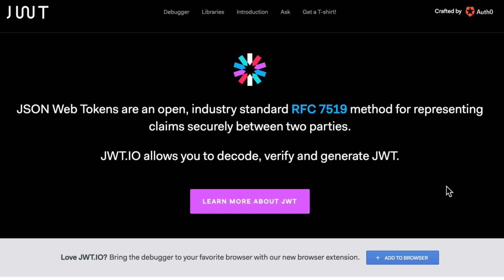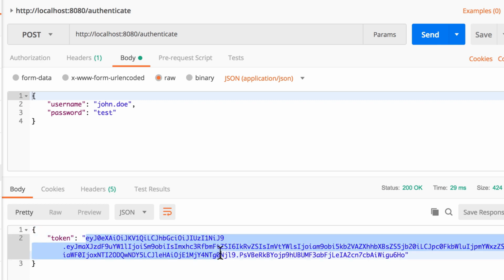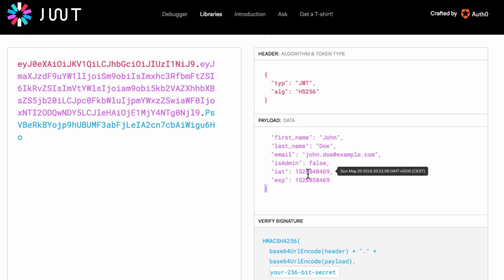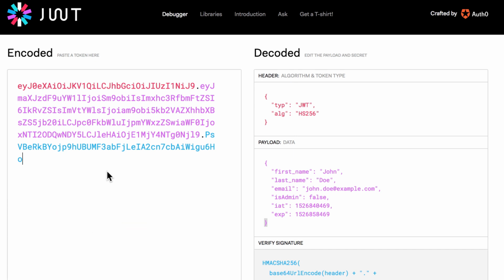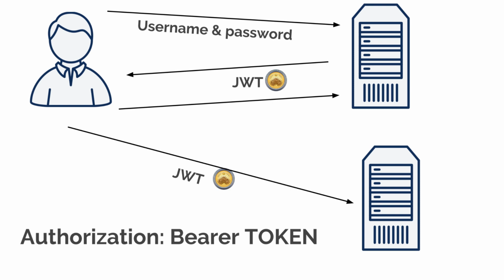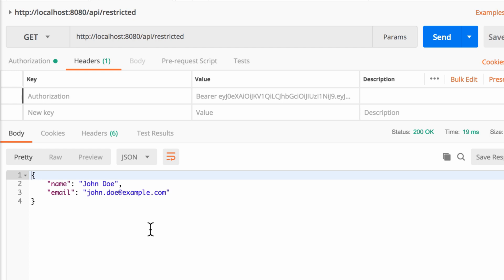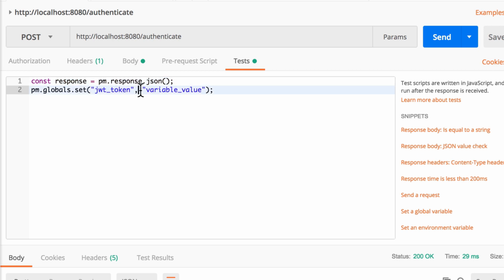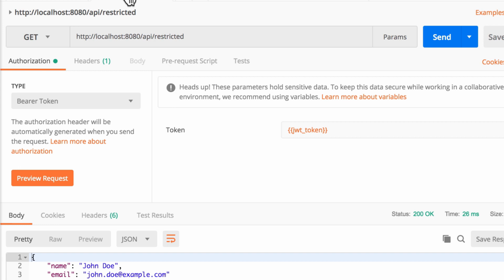How to send JSON Web Token (JWT Token) as header with Postman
✅ Want to learn more about Postman? Check out my Postman online course.

In this video, I will show you how to send a JSON Web Token (JWT Token) in Postman to an endpoint that expects one.

// I  H A V E  A  Q U E S T I O N!

// I  H A V E  A  V I D E O  I D E A

// IMPRINT